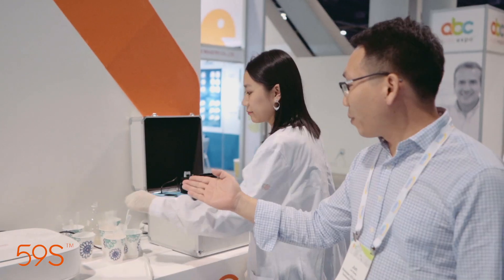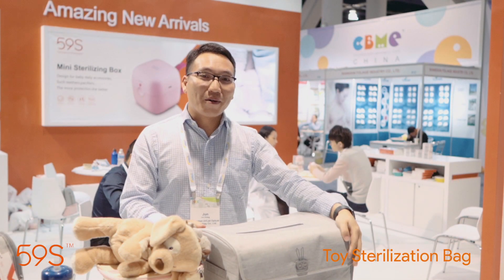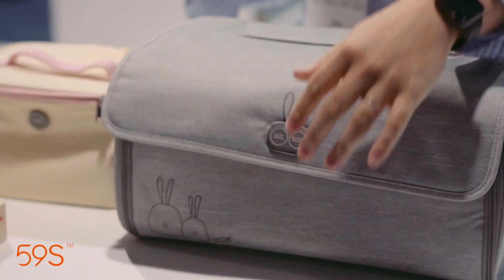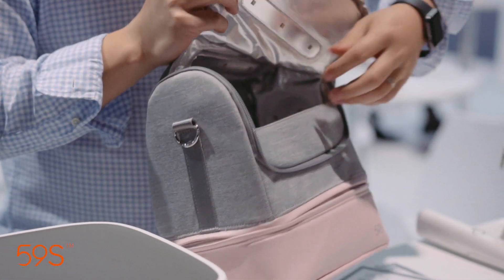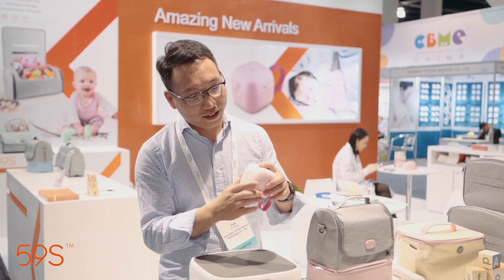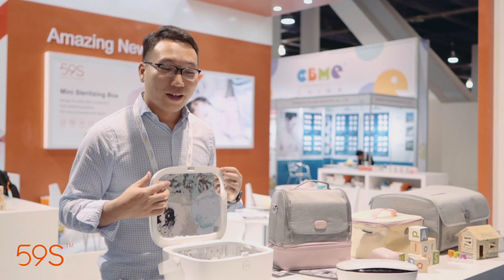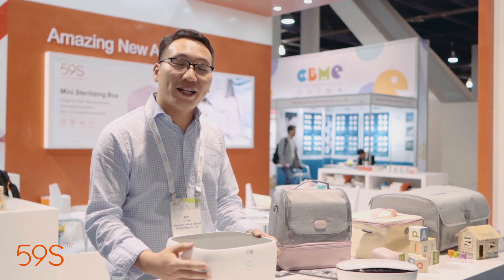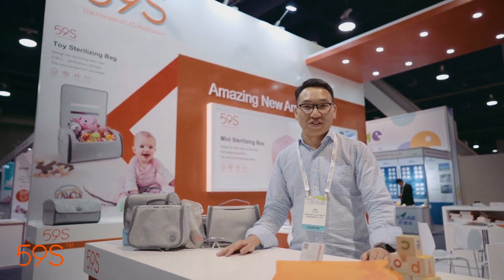59S UVC LED Sterilizer Amazing Exhibition Introduction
59S The Leading and Pioneer of UVC LED Light Sterilization Industry.

"More protection, always good"
It's the catchphrase of Mr.Ouyang Chenyi
Who is the founder of the brand 59S
It is also why he establishes the 59S
59S means the professional application of LED sterilizing technology
She starts a new era of LED sterilization
A simple, efficient, and greenway and creates a bond of connecting the simple and healthy life in the future.
UVC LED kills germs to death by physics.